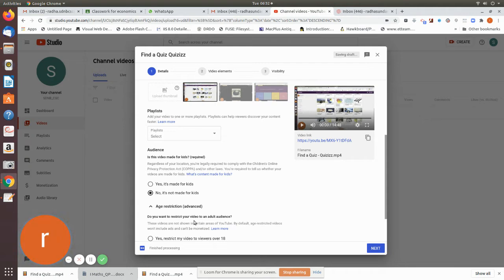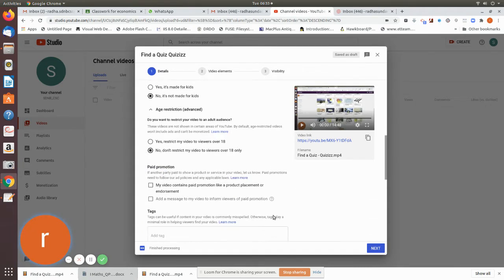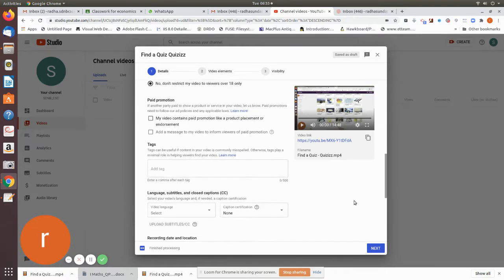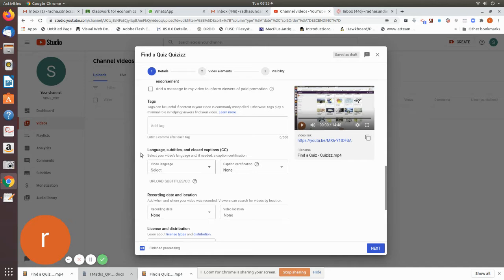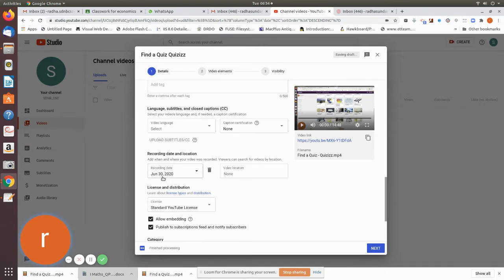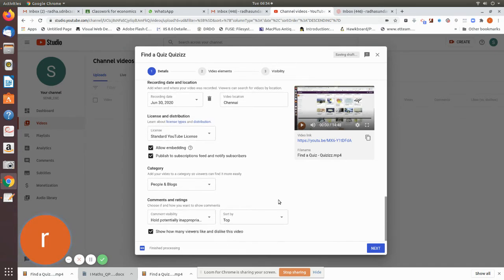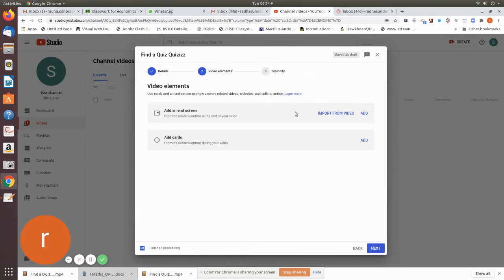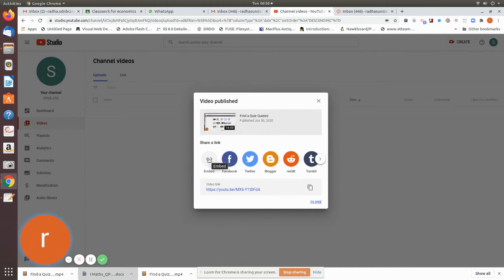upload in youtube2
how to add the uploaded youtube video in google classroom